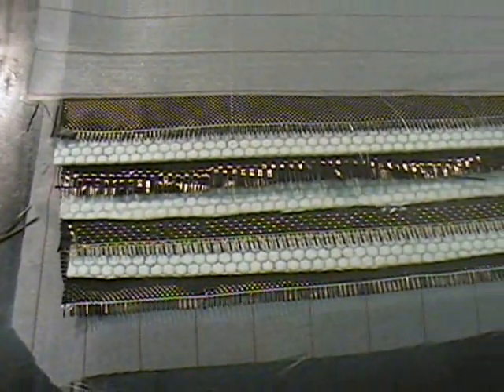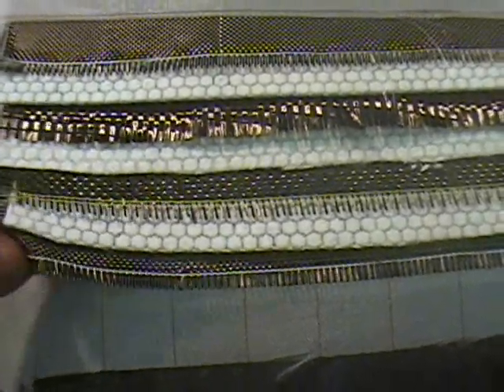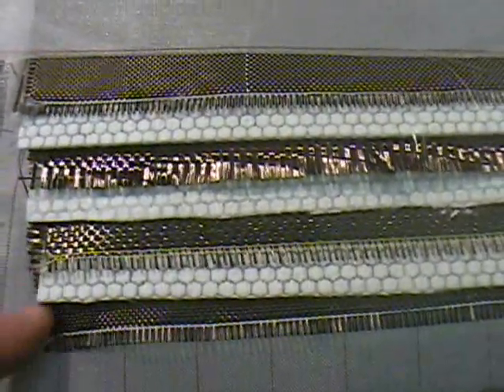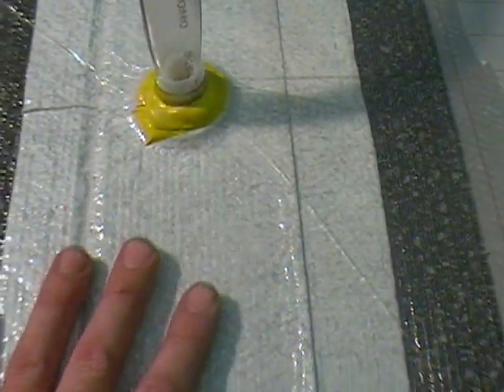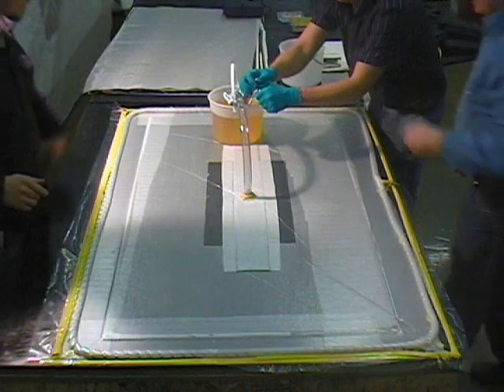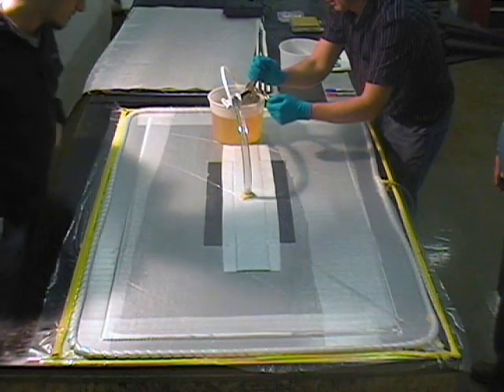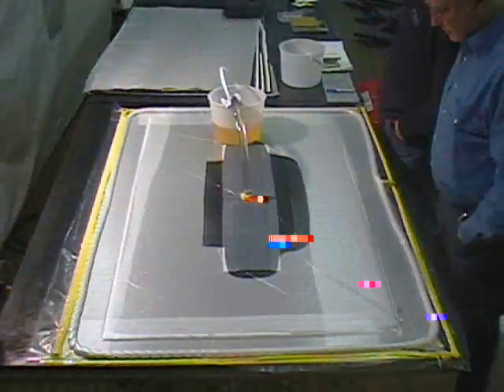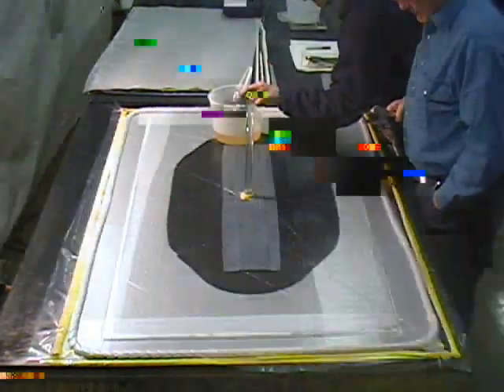vacuum infusion of an aircraft bulk head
vacuum infusion of an aircraft bulk head using epoxy and carbon fiber with a Soric fabric honey comb core